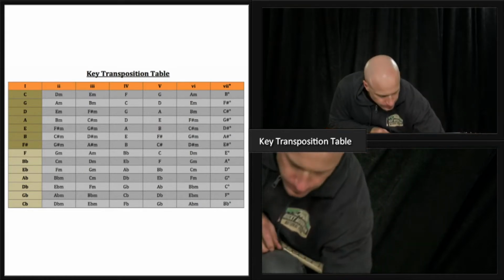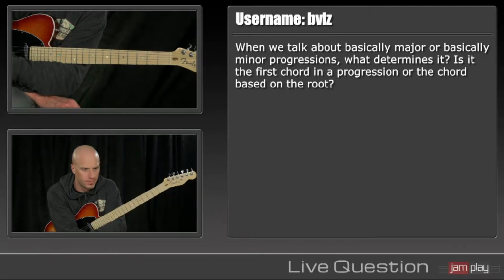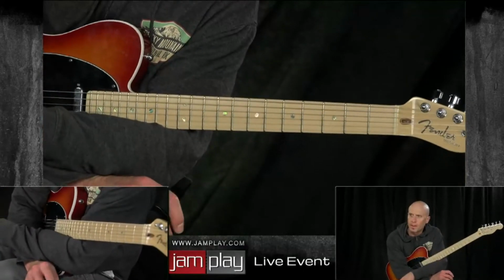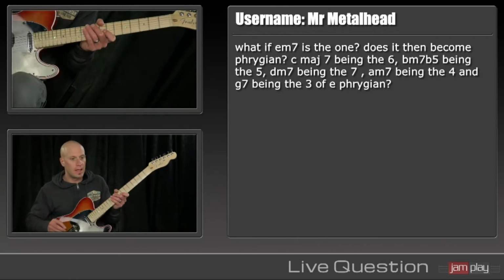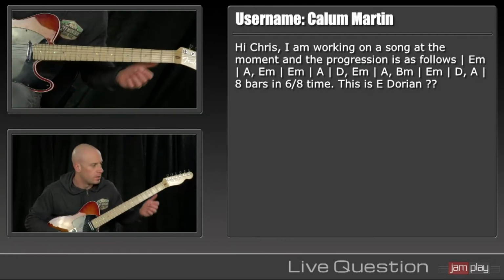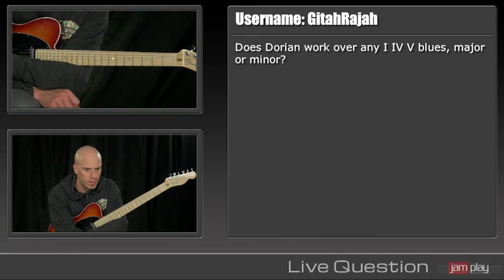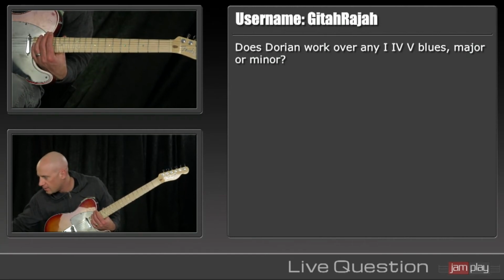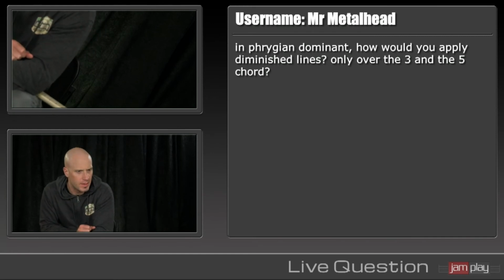Modes Made Easy Week 5 Basically Minor Progressions